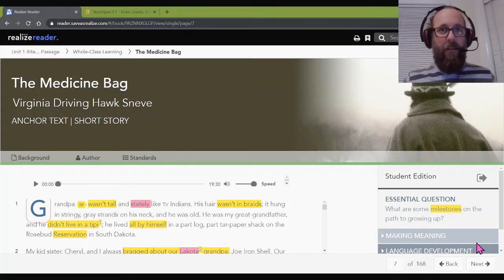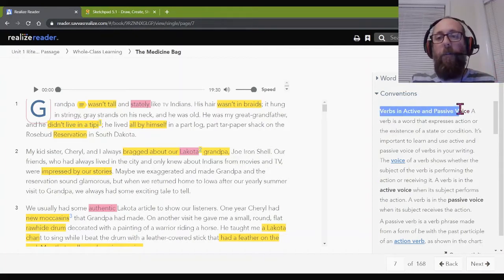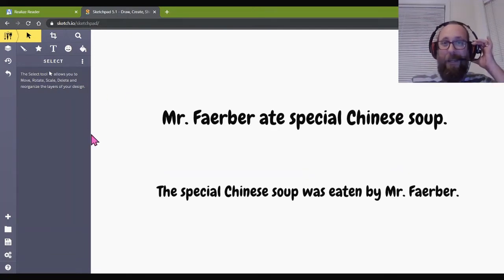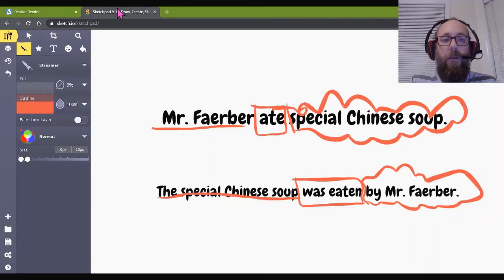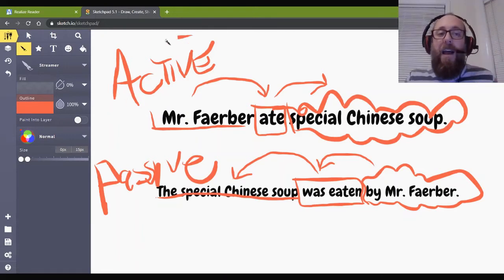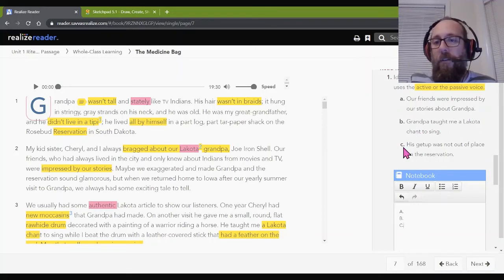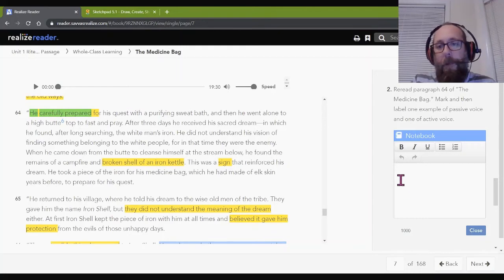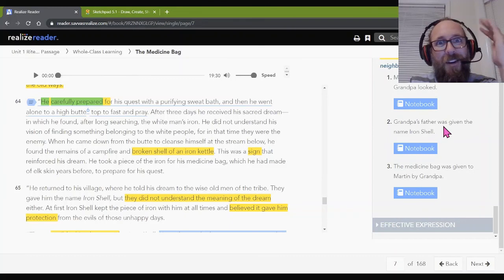Medicine Bag 8: Active or Passive Voice?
Are your verbs saying what you really want them to?